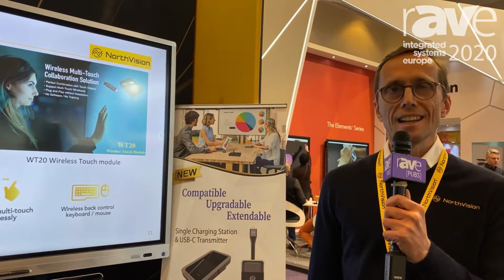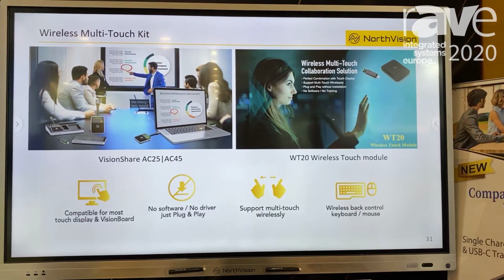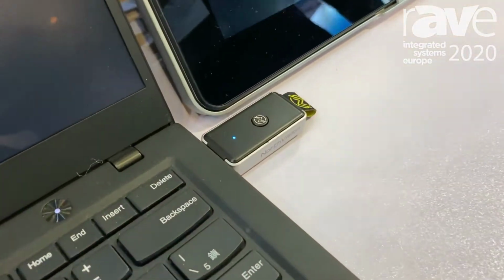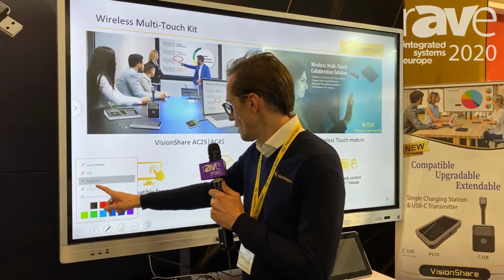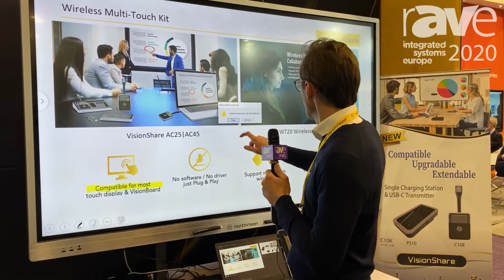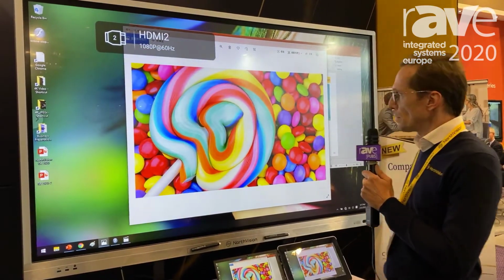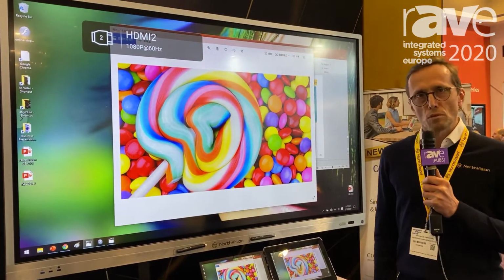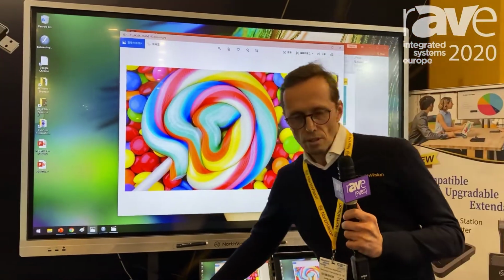ISE 2020: NorthVision Adds Touch Back Feature to VisionShare True 4K Wireless Presentation System